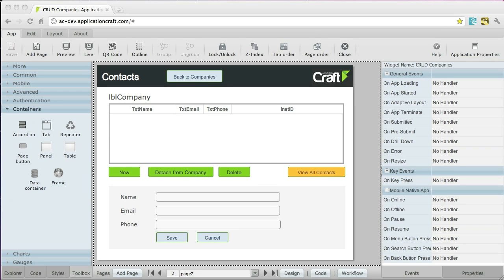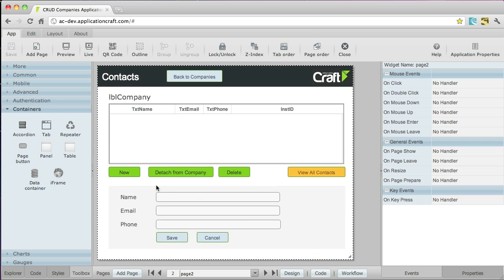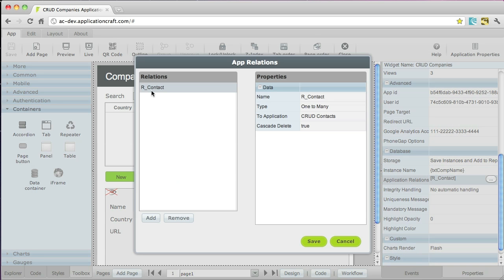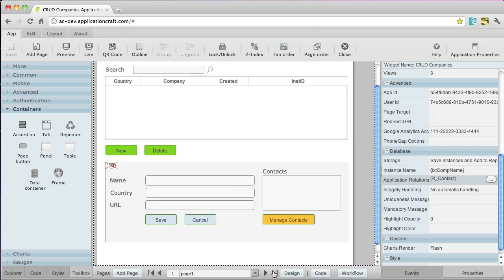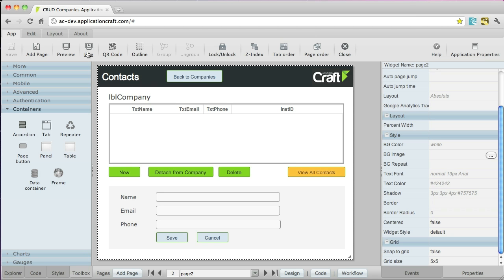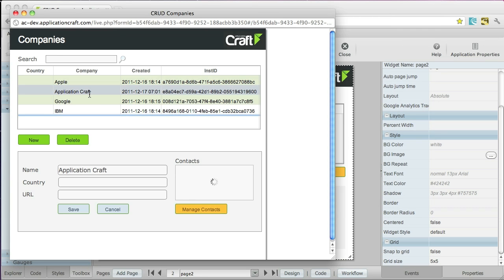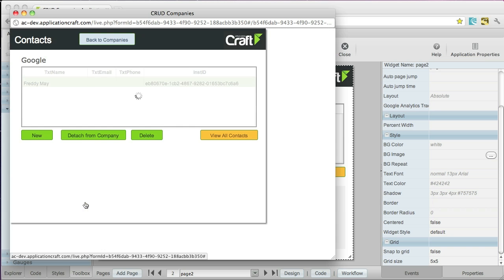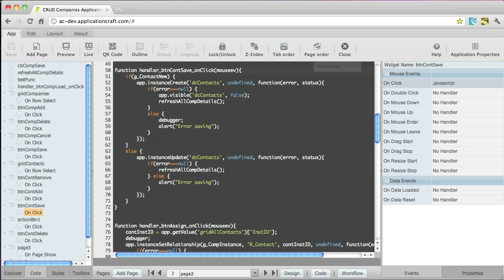lc-storage-relationships-auto2.mov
How Application Craft can automatically create and remove relationship definitions between App Instanes.